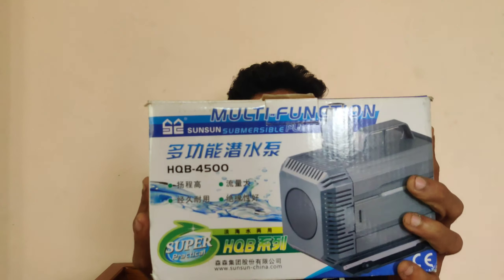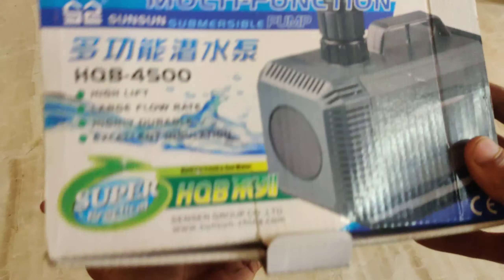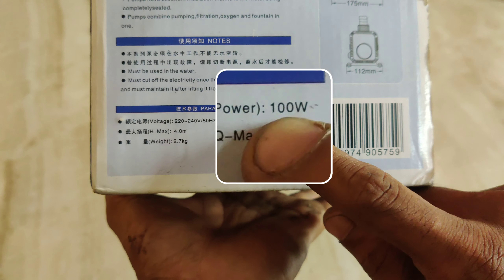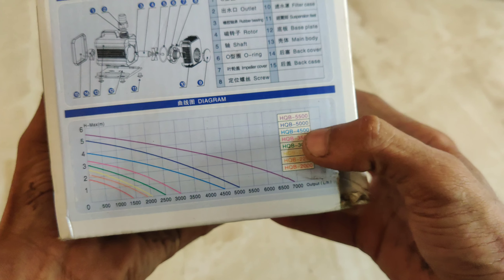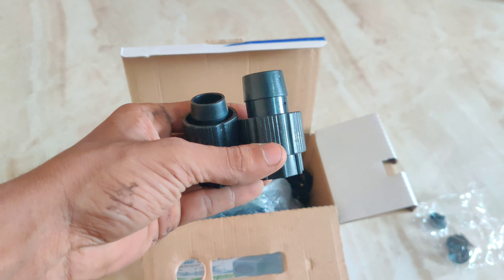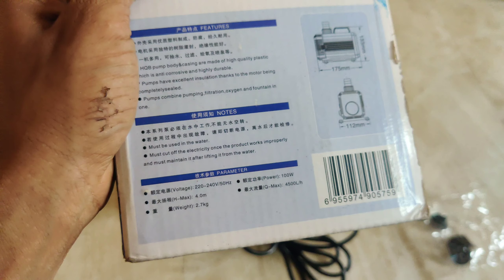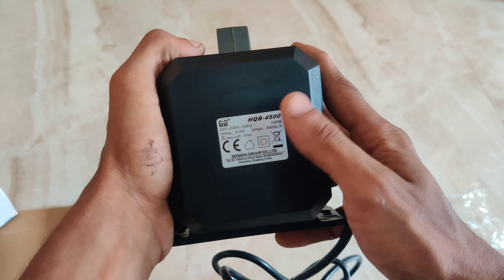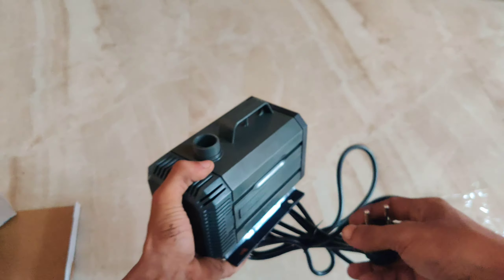Unboxing new motor for 5 ft aquarium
facebook or instagram ) @ISAKI IR

Main Tank size = 6ft x 2.5ft x 2.5ft  ( 1000 litres tank )
sump size = 4.5ft x 1.5ft x 1.5ft

second tank = 5ft x 3ft x 2ft ( 900 liters tank )
sump size = 3ft x 1.3ft x 1.3ft

how to build a aquarium
how to build a fish tank
arowana tank
monster fish tank
how to apply aquarium background sticker in your fish tank
how to apply  background sticker in your aquarium
aquarium background sticker
aquarium black and white sticker
aquarium stickers
how to stick your aquarium background sticker
how to apply background sticker in your monster fish tank